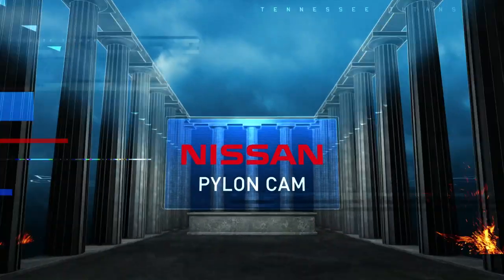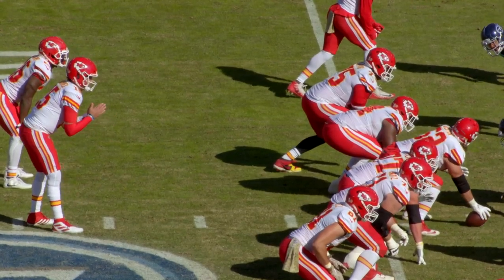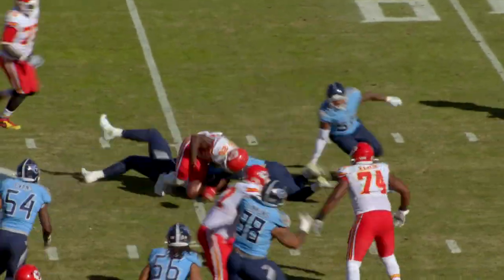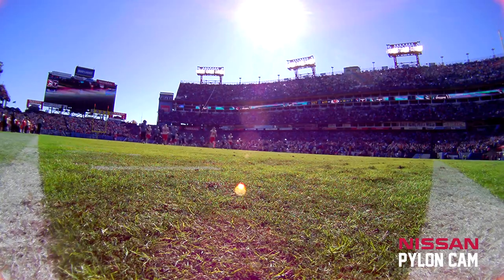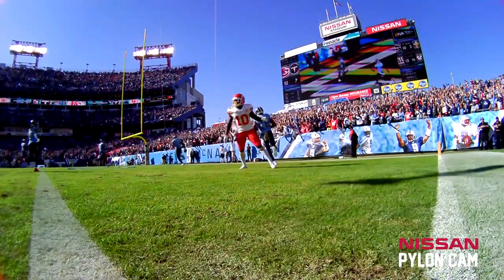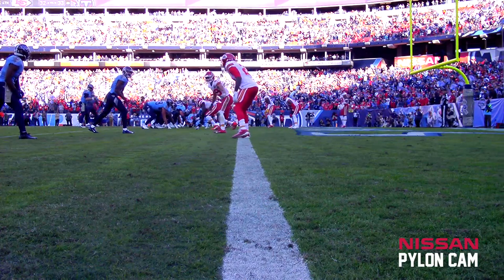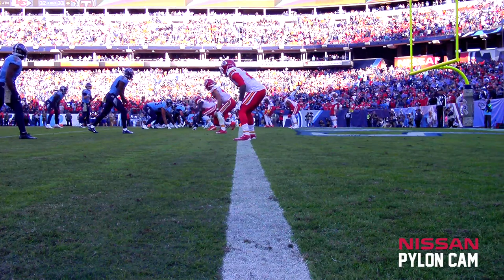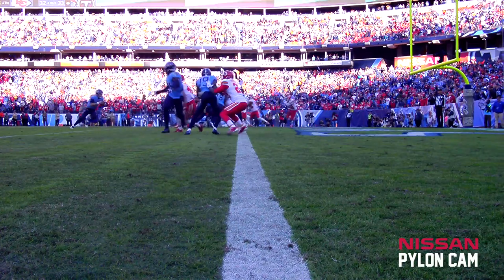Rashaan Evans' Clutch Fumble Return TD | Nissan Pylon Cam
This week's Nissan Pylon Cam features LB Rashaan Evans' fumble return for a TD, and Ryan Tannehill's critical two-point conversion in Sunday's 35-32 victory over the Kansas City Chiefs.